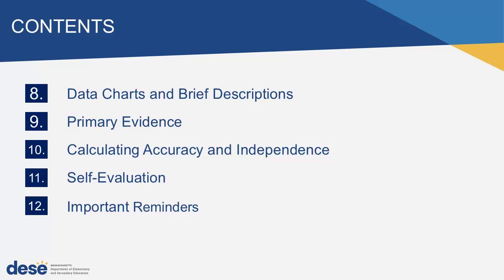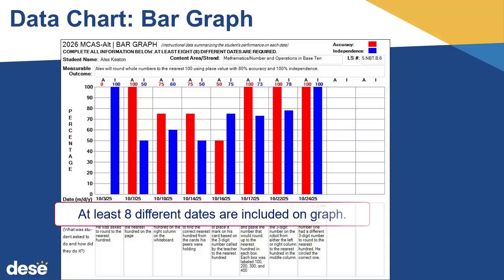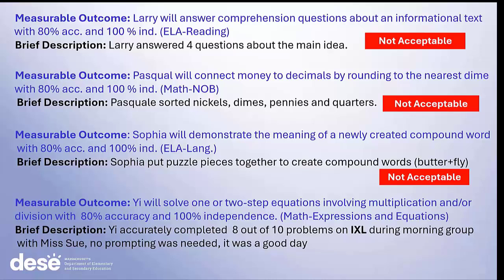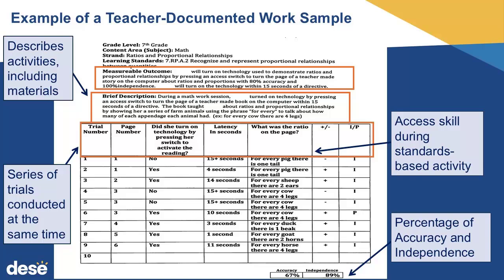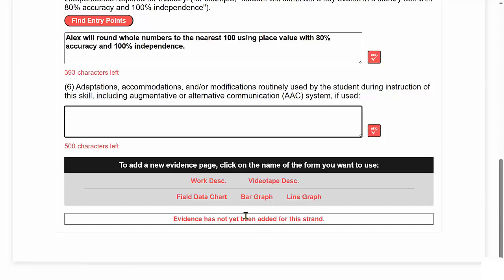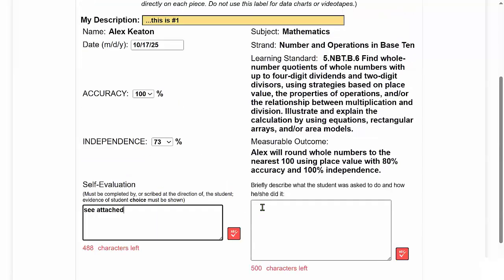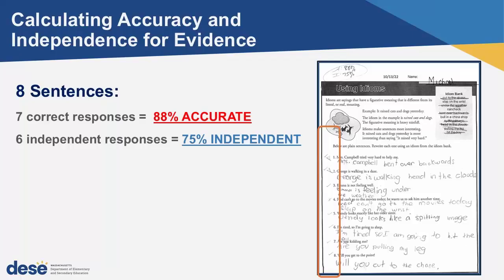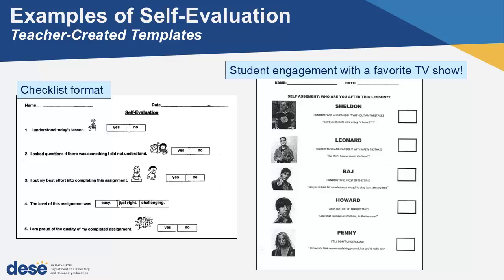Introduction to Core Concepts B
This webinar provides instructions for beginners on how to successfully administer the MCAS-Alt